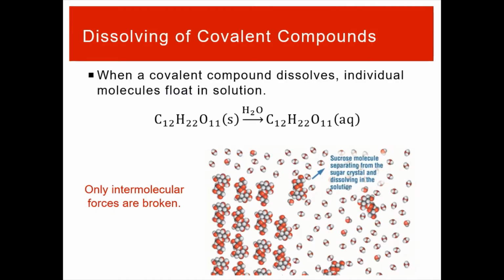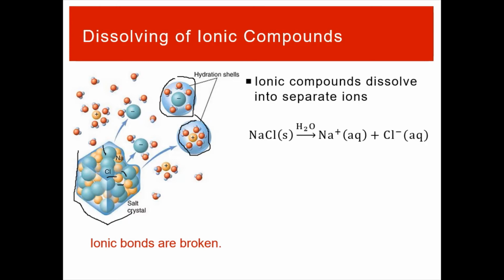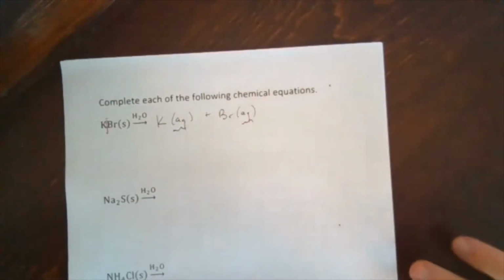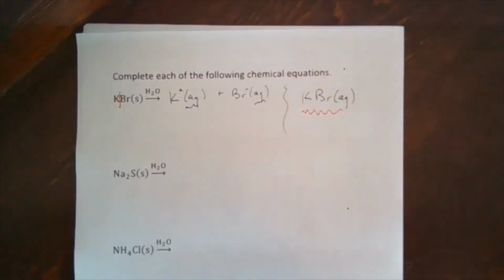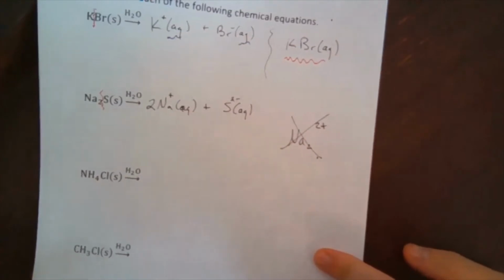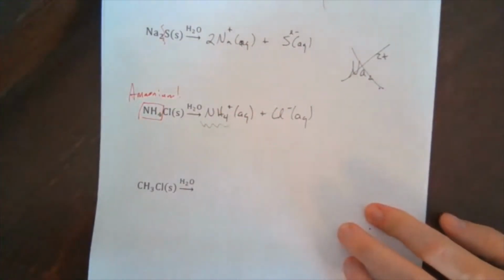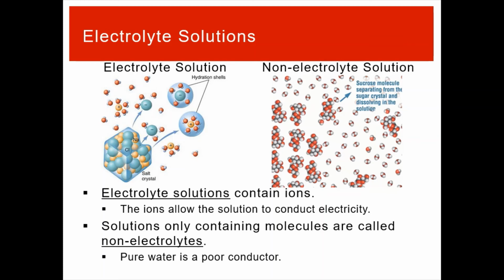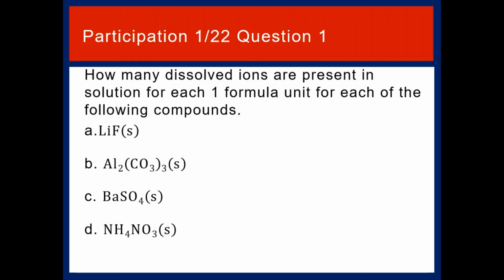CHEM 1412 Lecture 1/21 - 1/22 Part 2: Mechanism of Dissolution